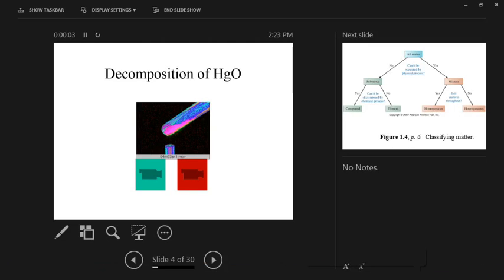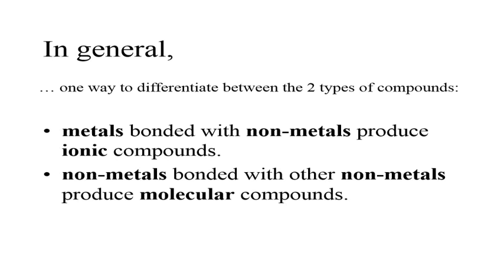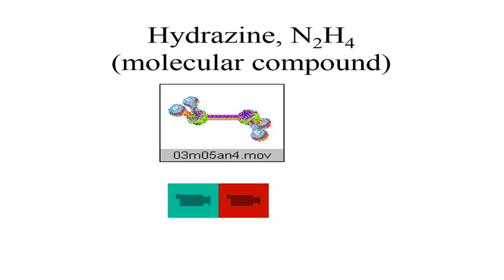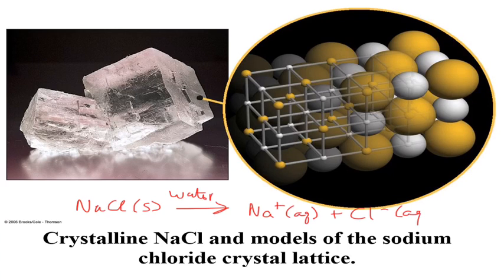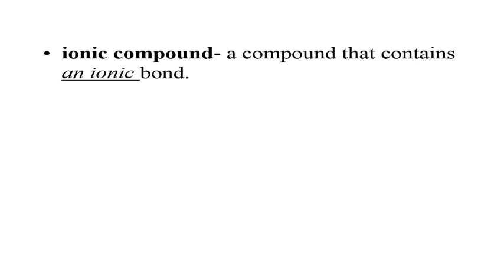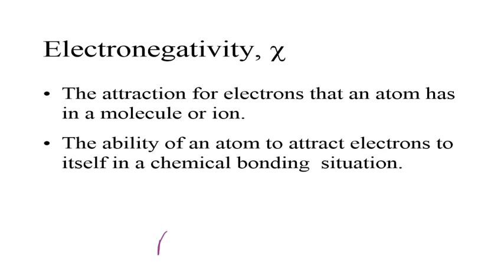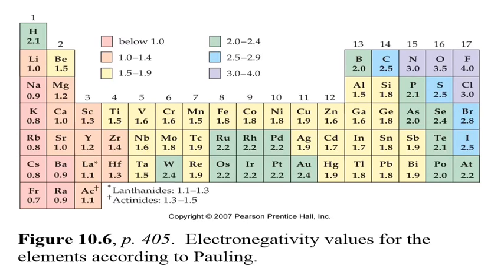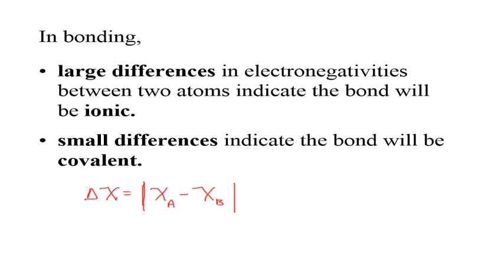CHM165 Continue Cpd Electronegativity